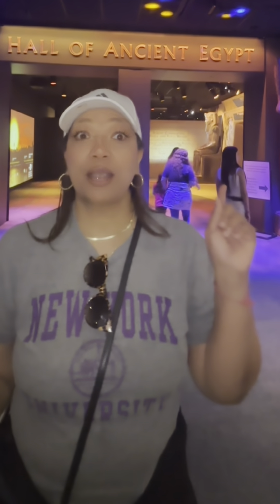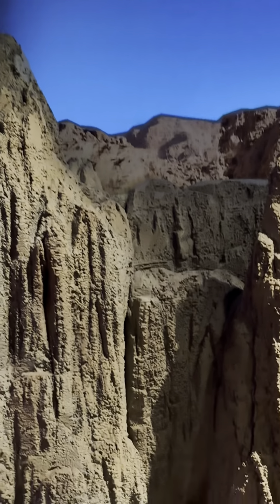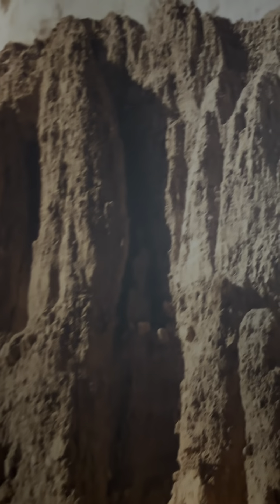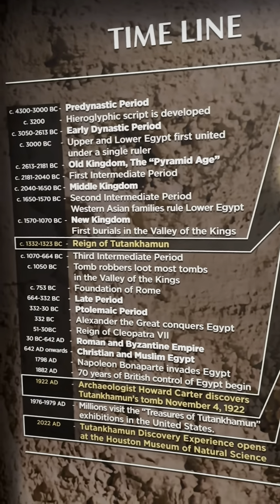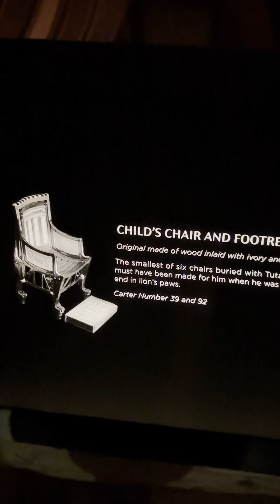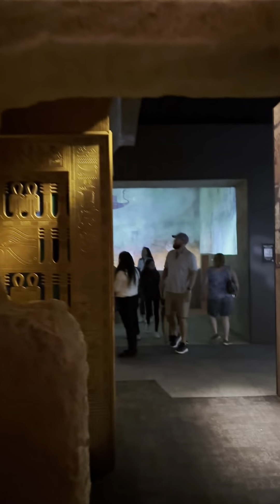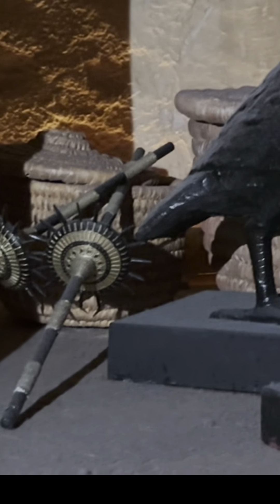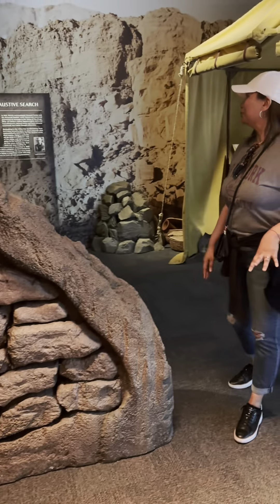"Exploring King Tut's Tomb: My Personal Adventure into the Heart of Ancient Egypt!"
Join me on an unforgettable journey as I explore the wonders of King Tut's Tomb! In this video, I take you inside the legendary burial site of the young pharaoh, revealing hidden treasures, ancient artifacts, and the fascinating stories behind them. Discover the secrets of Ancient Egypt and experience the thrill of standing where history was made. Don't miss this chance to delve deep into one of the most iconic archaeological discoveries of all time!

- A detailed tour of King Tut's Tomb
- Insights into the artifacts and their significance
- Personal reflections on the experience